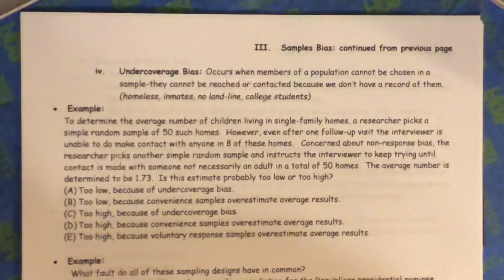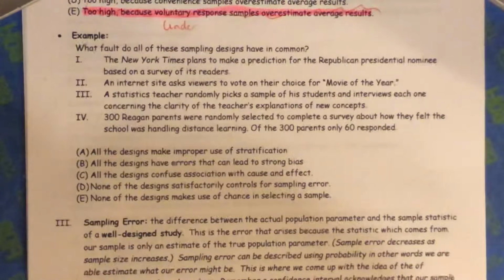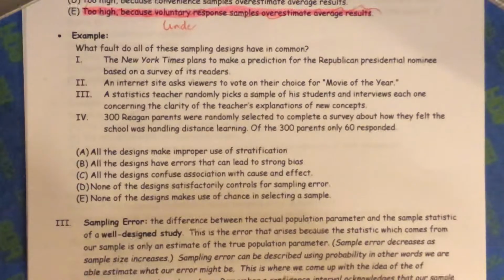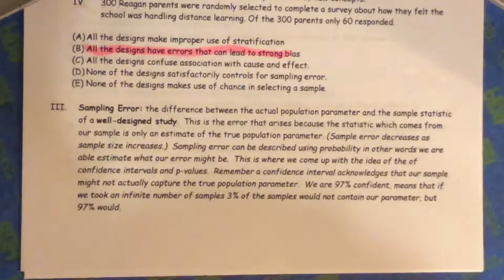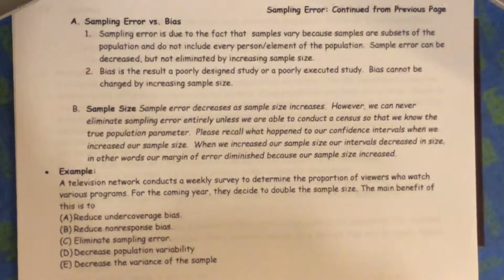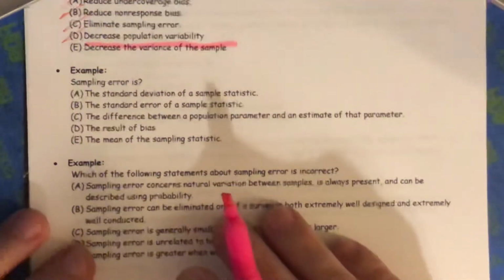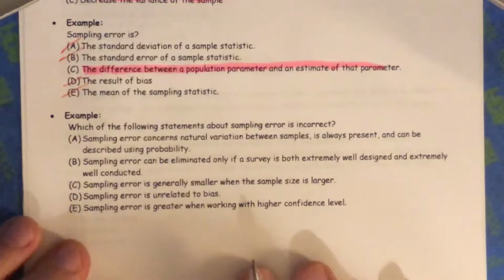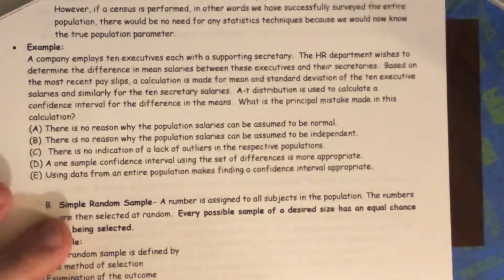Collecting Data 2